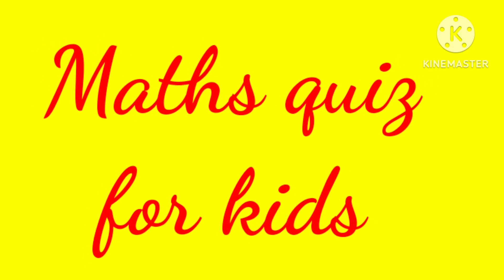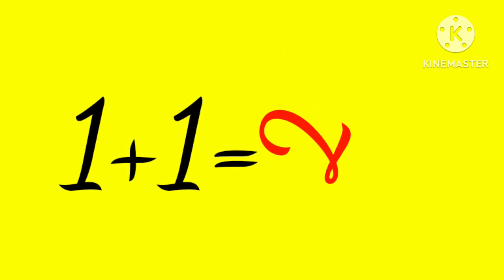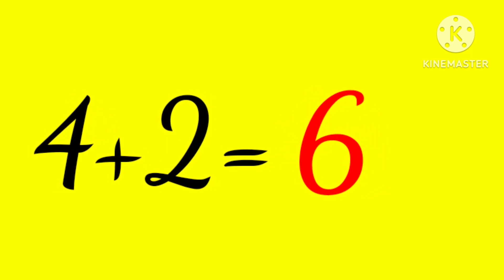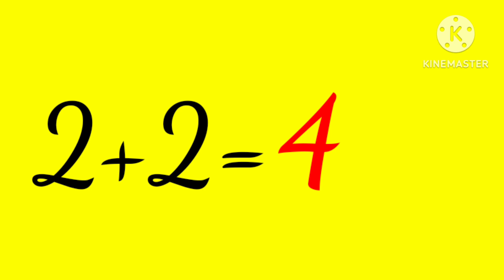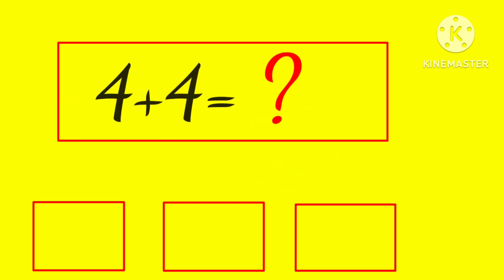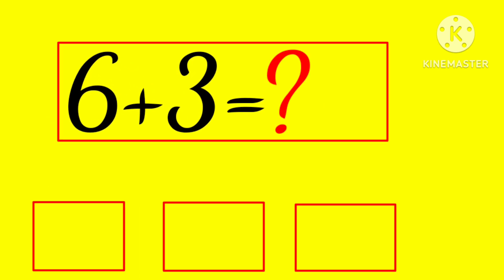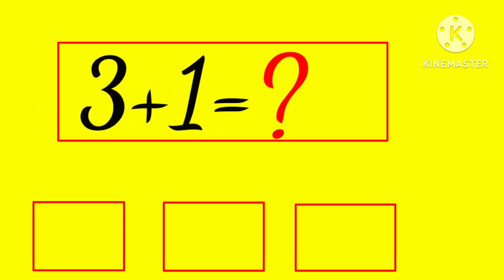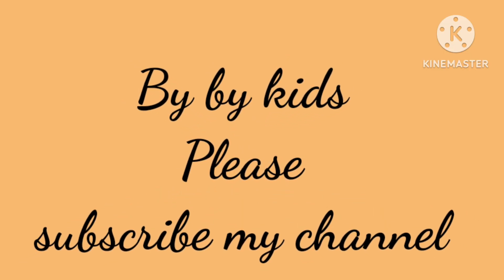MATHS QUIZ || One Digit Addition Quiz || Math quiz for kids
MATHS QUIZ || One Digit Addition Quiz || Math quiz for kids || Quiz

hello friends
                   this is maths quiz

MATHS QUIZ
One Digit Addition Quiz
Math quiz for kids
addition for kids
easy addition
quiz maths
maths quiz
maths quiz for grade 1
quiz time
maths quiz
for kids
mental maths for kids
learn maths for kids
math trivia
one digit addition for kids
addition quiz
math quiz for grade 2
mental math
kids education quiz
kids education